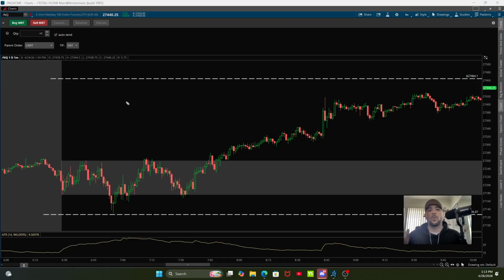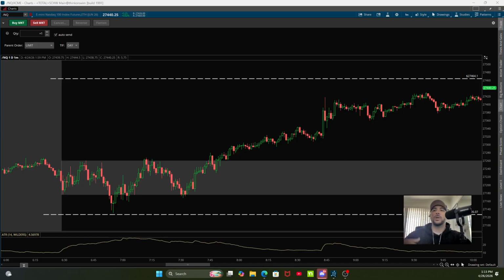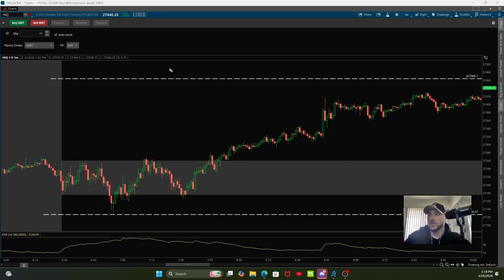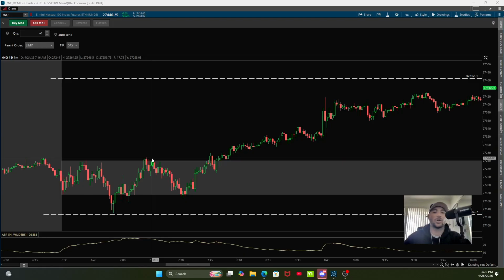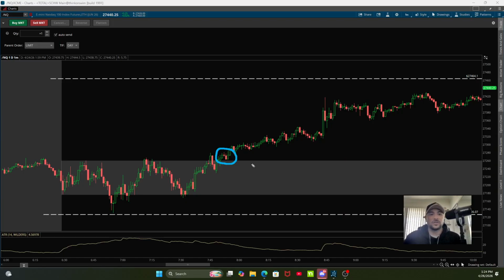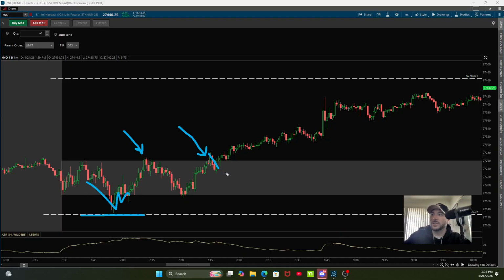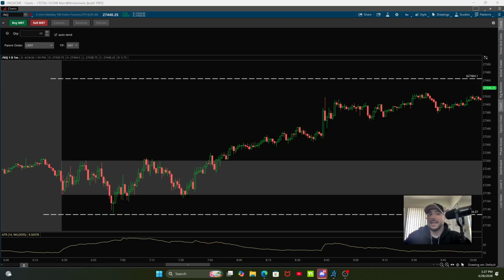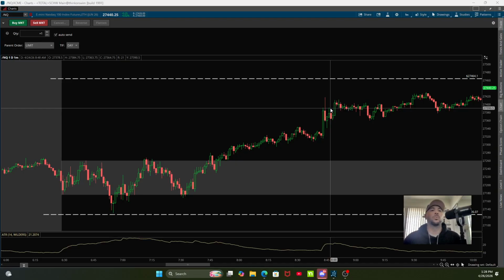EASIEST 15M ORB FUTURES TRADING STRATEGY THATS REPEATABLE